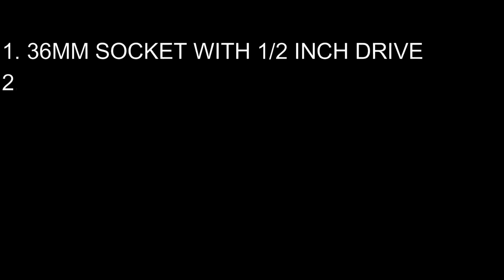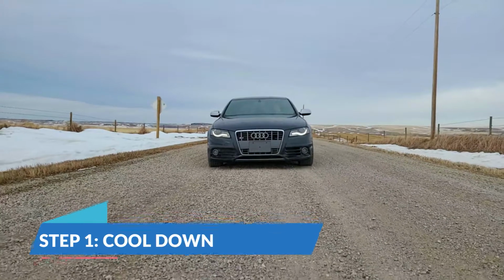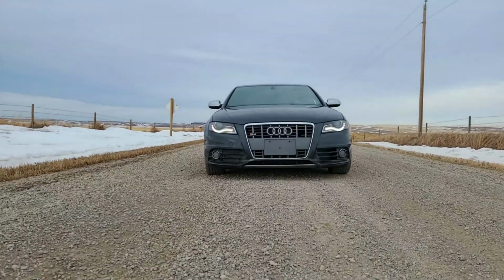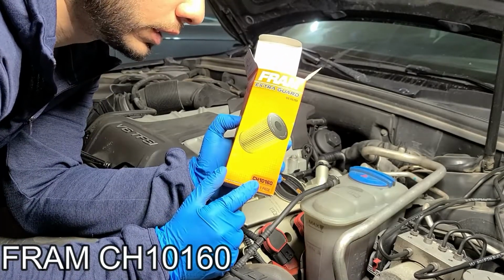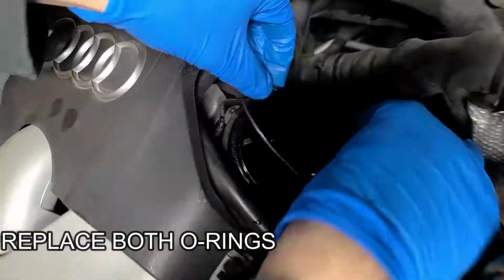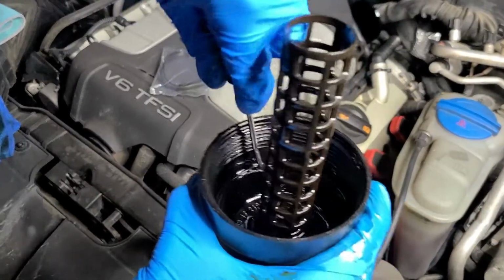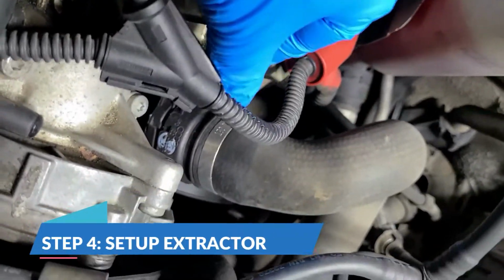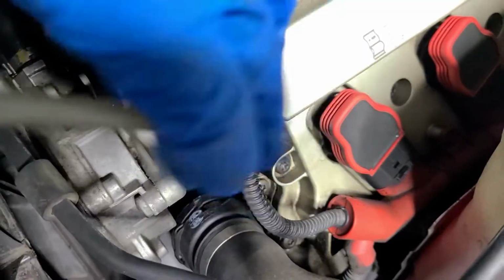Quick and Easy: Audi S4 DIY Oil Change in 10 Minutes!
Do your oil changes in less than 10 min with no spills!!

Oil changed on 2011 Audi S4
Oil used was a Castrol Edge synthetic 5w30 Euro car
Filter is Fram CH10160
Oem tools Extractor